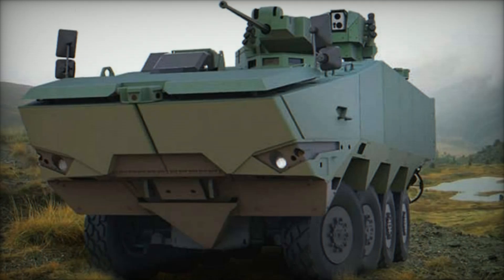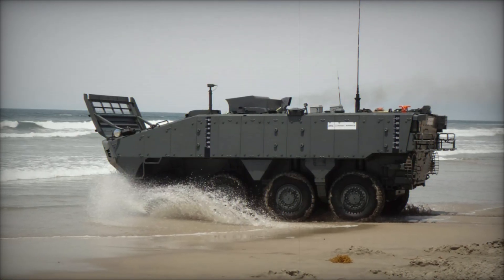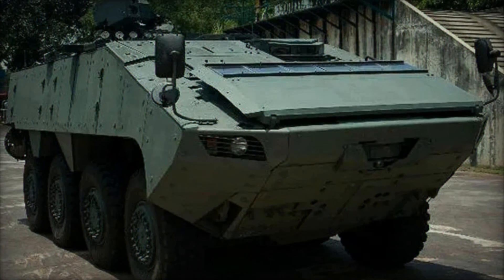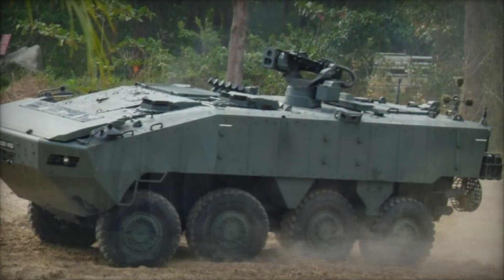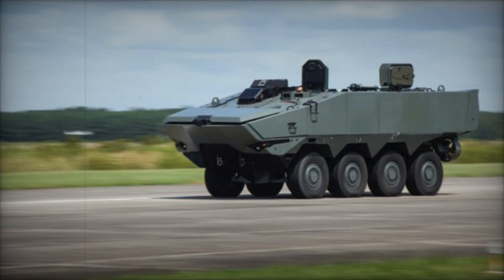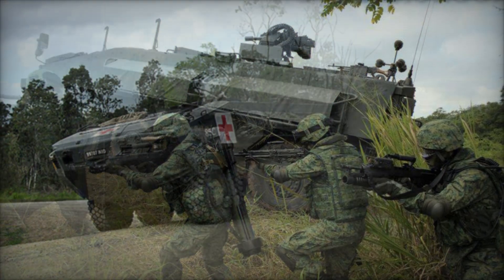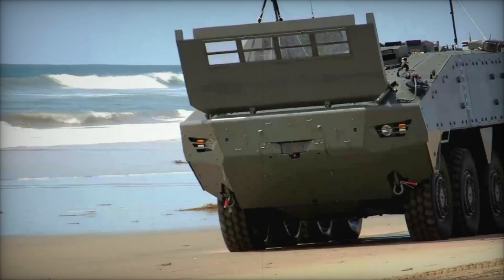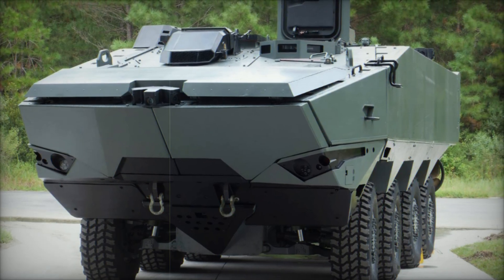The ST Terrex: A New Era in Armored Vehicle Design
The ST Terrex is a next-generation armored vehicle that combines advanced mobility, superior protection, and versatility to meet the demands of modern warfare. With its amphibious capabilities, high-speed performance, and modular design, the Terrex stands out in a world where adaptability is key. This vehicle is built to handle multiple roles, from troop transport to reconnaissance and combat support. Its armor provides protection against small arms fire and roadside bombs, while its remote weapon stations ensure crew safety. The Terrex’s innovative design and powerful firepower make it a prime candidate for global military programs, proving its potential to revolutionize military strategy. Discover why the ST Terrex is becoming a vital asset for armed forces worldwide.